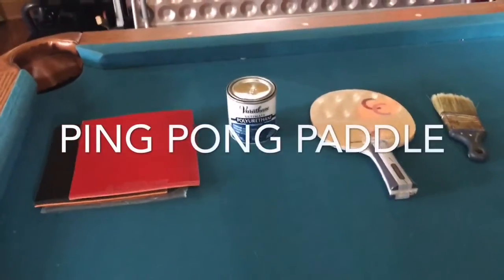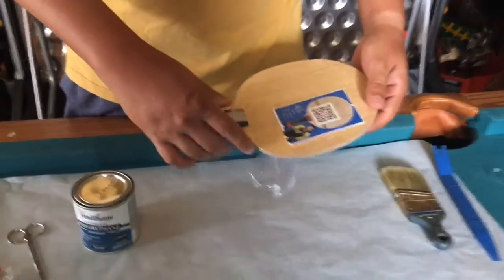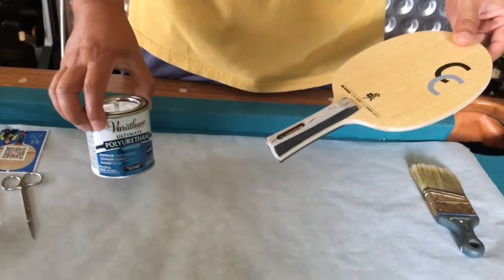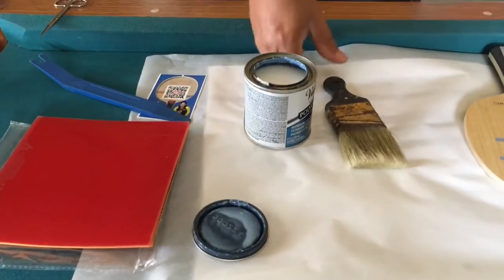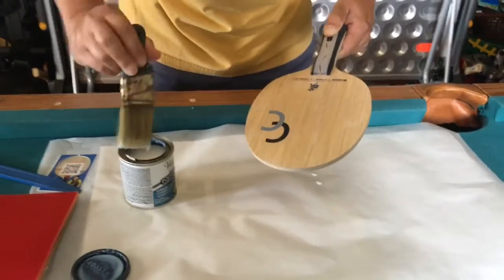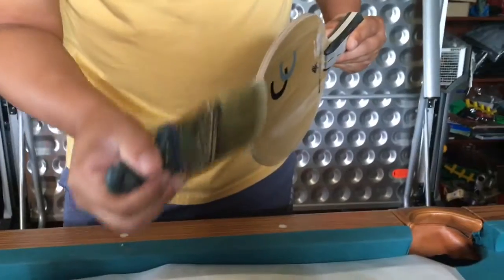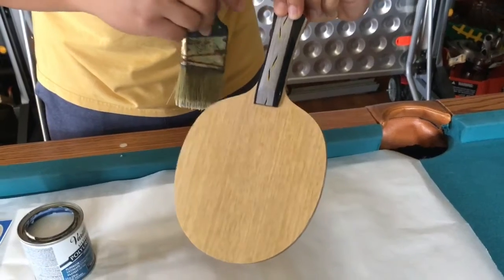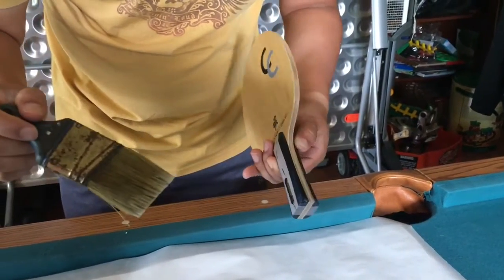Ping Pong Paddle 1 of 2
How to build a ping pong paddle